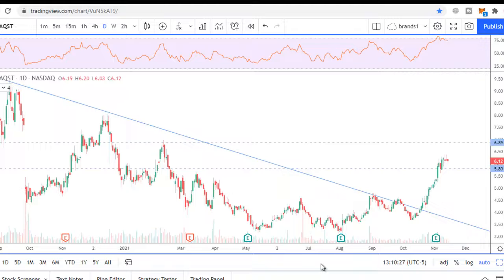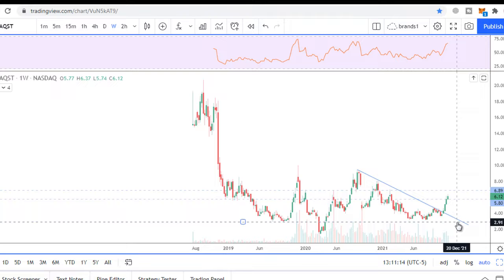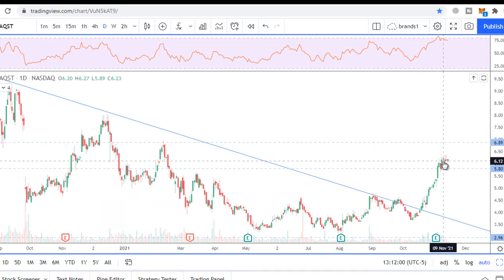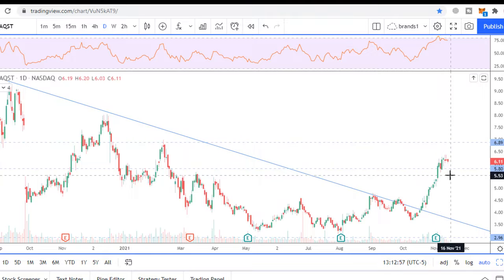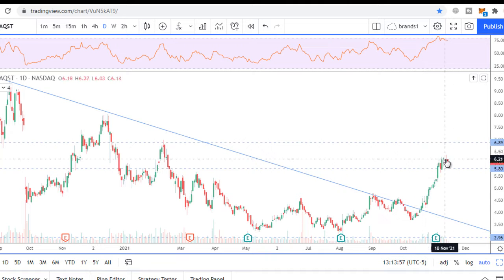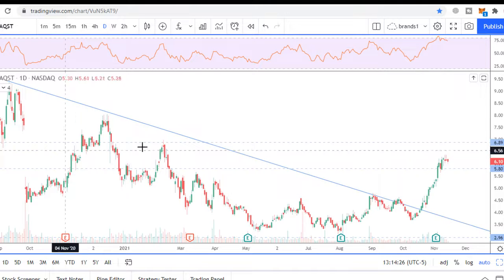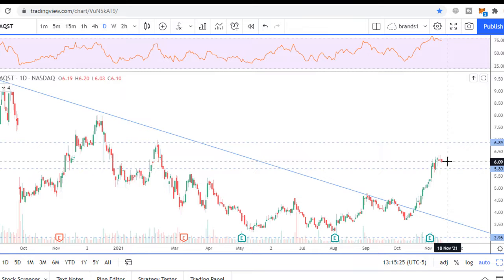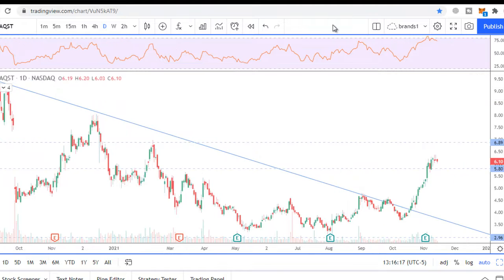[On your Demand] AQST stock chart analysis